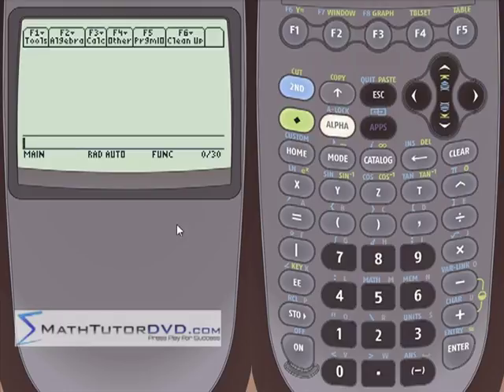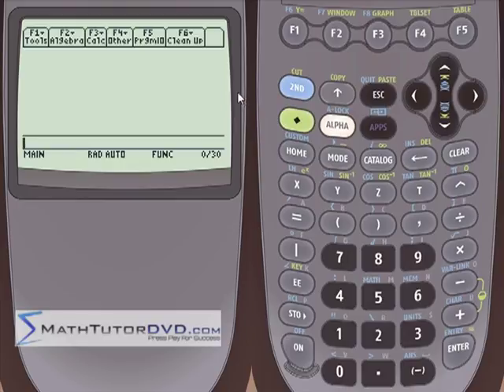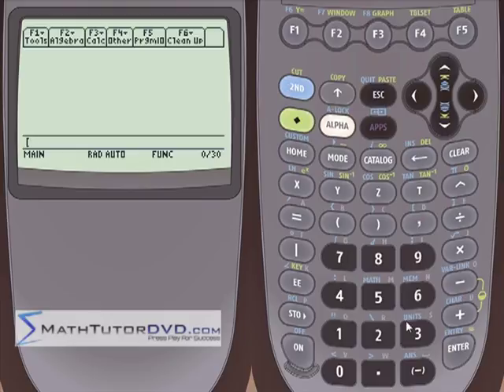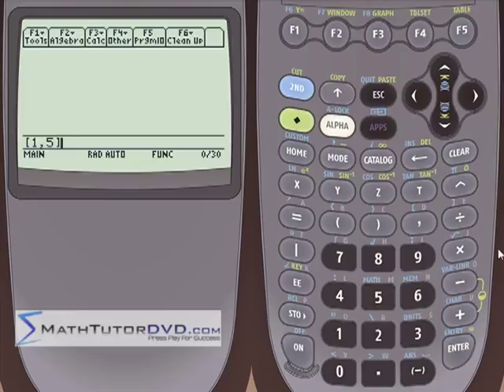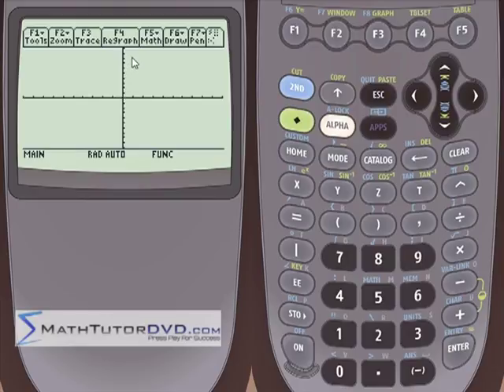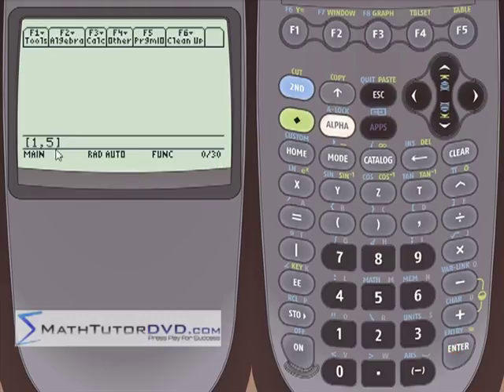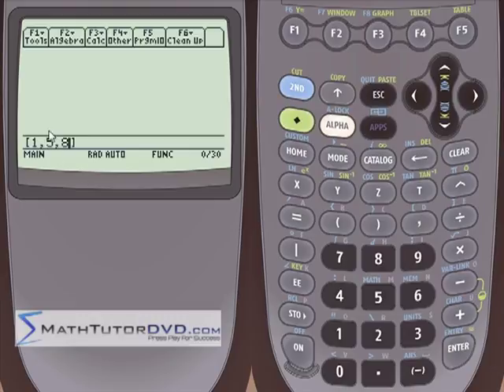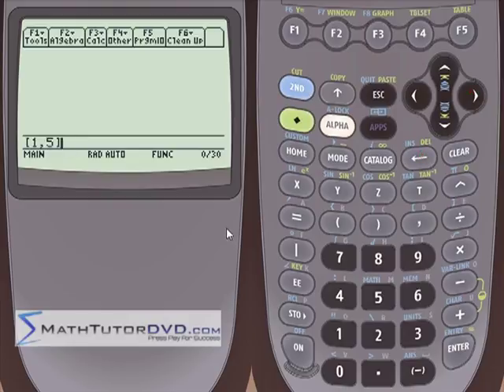Lesson 13 - Calculating With Vectors